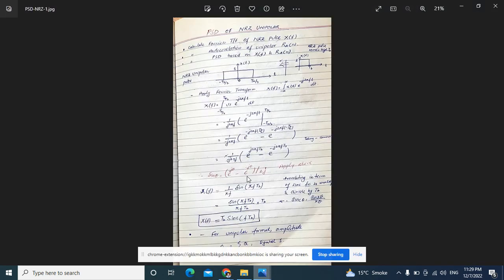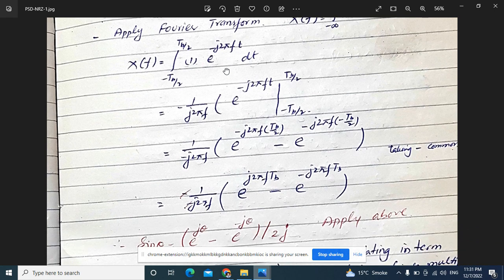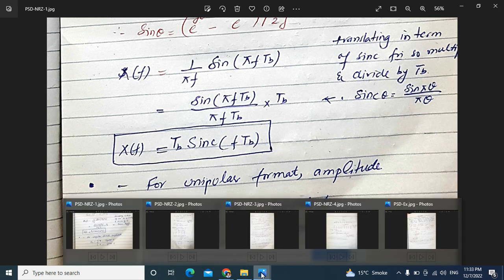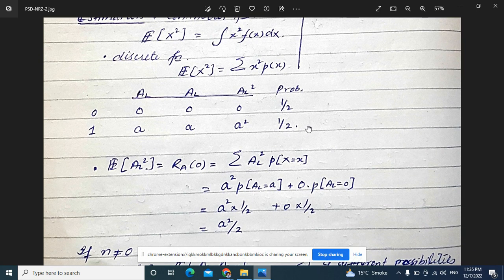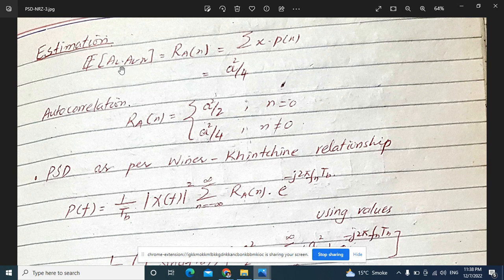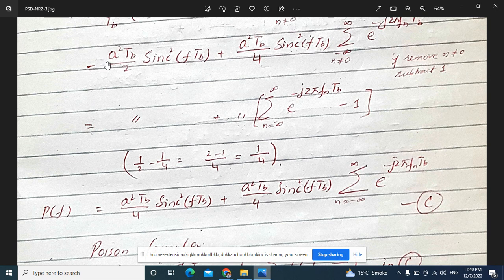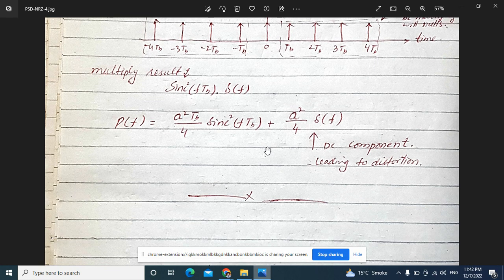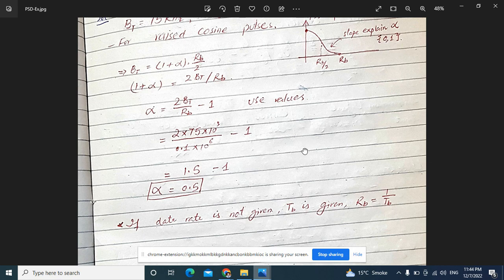PSD NRZ Unipolar - Example - Lecture 42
PSD calculation with example